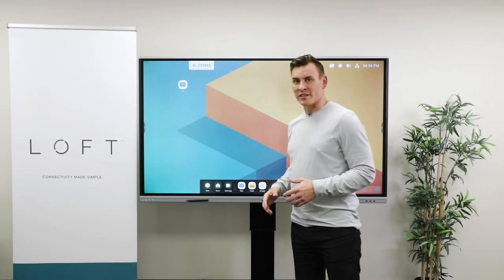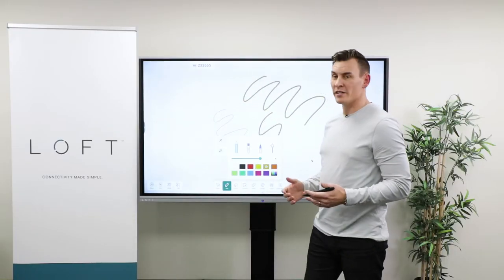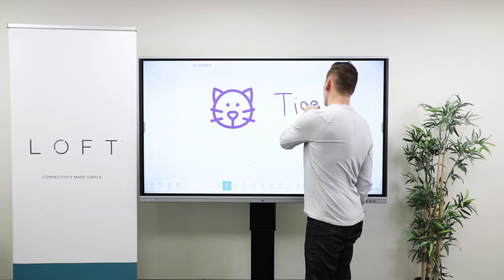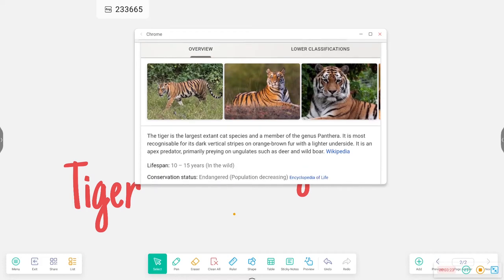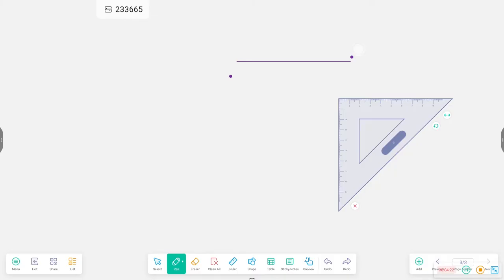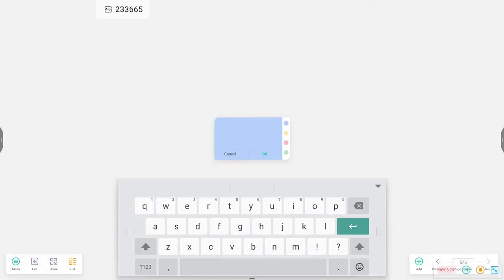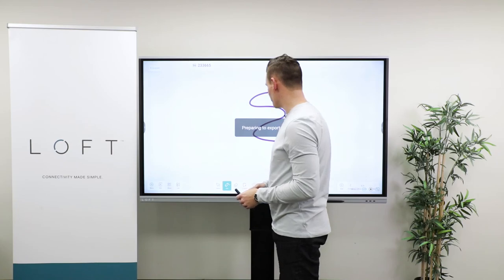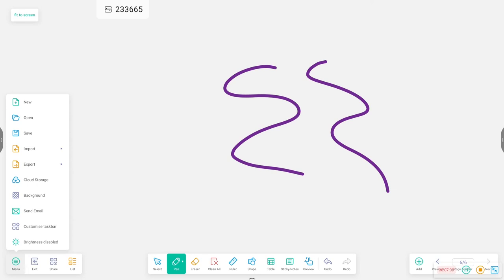LOFT | Note Application Walkthrough | D2 Interactive Display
Graham walks us through the Note application on the LOFT D2 Interactive Display.

Note is a standard app that comes pre-installed on all LOFT Interactive Displays, and provides limitless whiteboarding opportunities for presentations, education and creativity!

for more information!